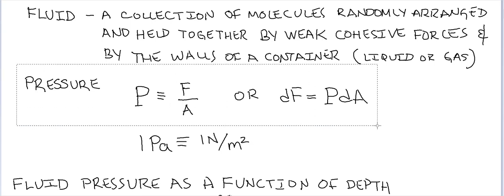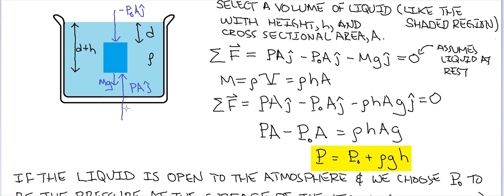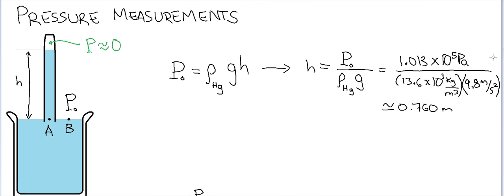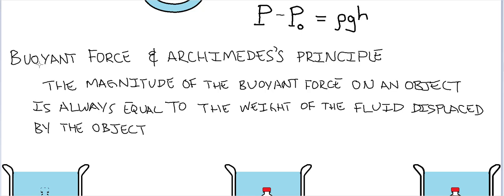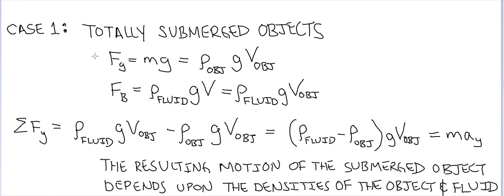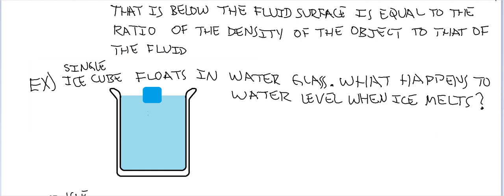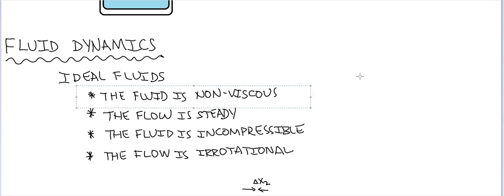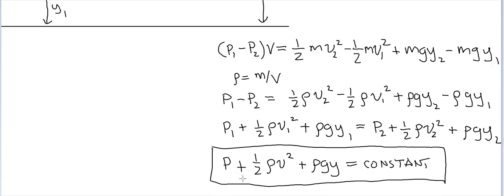p130--13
Lecture Video 05/11/2020 -- Part 13